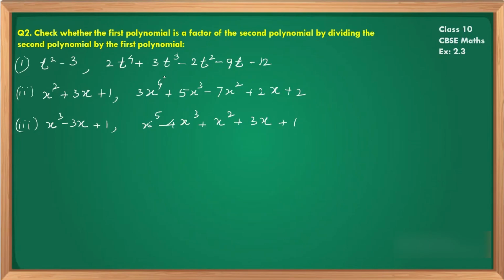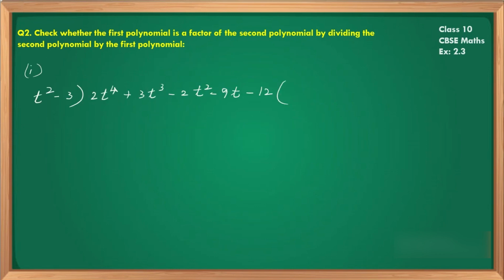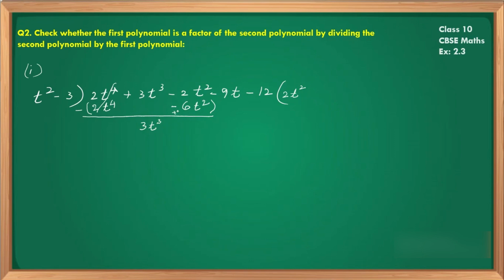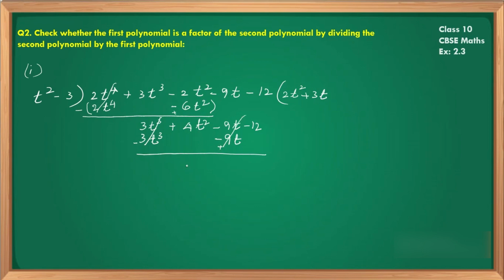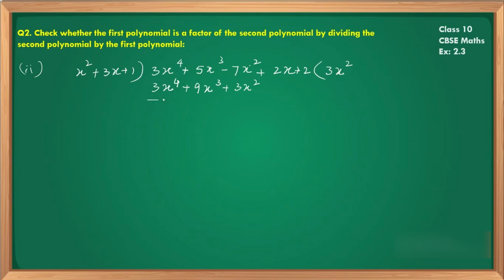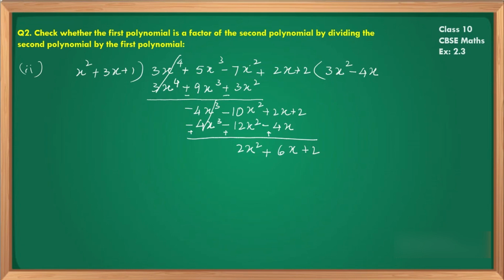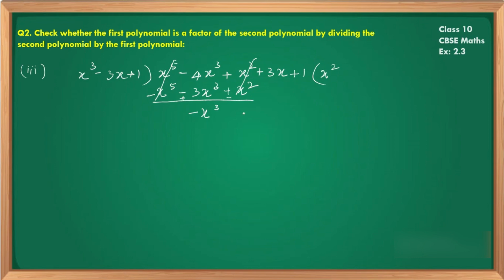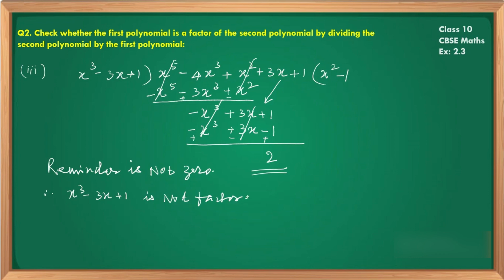Class 10 Maths | Chapter 2 | Exercise 2.3 | Question 2 | Polynomials | NCERT